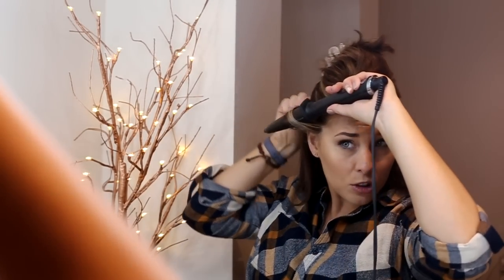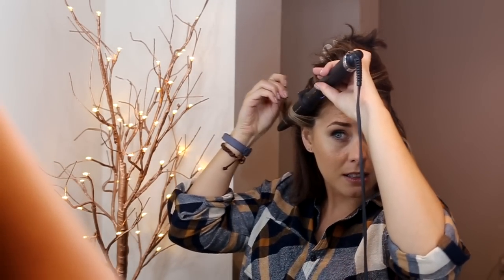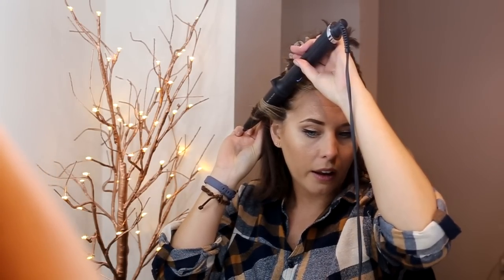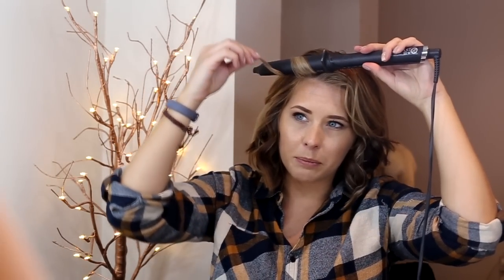How To Curl Short Hair and Which Products & Tools to Use | xameliax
A highly requested video for you on how I curl my new short hair!

ALSO:
Read about my decision to cut off 13" of hair for The Little Princess Trust

Products Mentioned -

Babyliss Bronze Shimmer Curler

Schwarzkopf Got2b Twisted Curling Mousse

Tresemme Oil Elixir

ghd Curl Hold Spray

Matrix Freezing Spray

Fudge (Stronger Hold) Salt Spray

Matrix (Lighter Hold) Salt Spray

.Everything linked on Amazon so you can whack it all in one basket for an easy shop!

Love my channel? Want extra behind the scenes content, secret snapchats, live hangouts?

REACH FOR THE SKYPERS | Lily A!

SUPER SHOUT-OUTS | Lynsey C! Harvey M! Christina! Lucy!

📷 EQUIPMENT USED
Main Videos Filmed with my Canon SLR + Kit Lens
Vlogs Filmed With my Canon G7X Mark II
Videos Edited with Vegas movie Studio HD Platinum

xax

My opinions and reviews will not be swayed by any relationship I have with a PR company and I will always be completely honest.